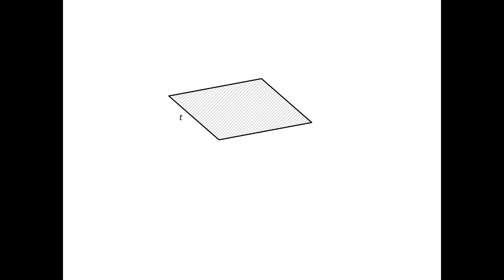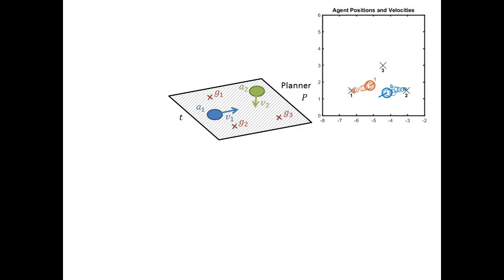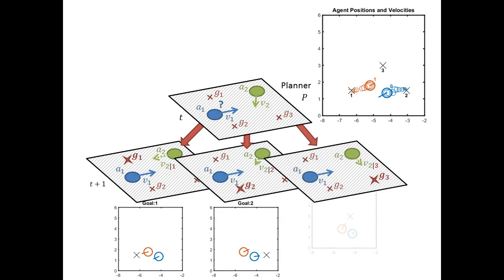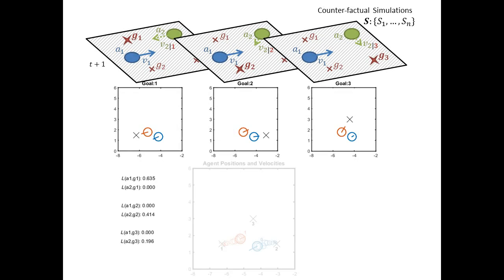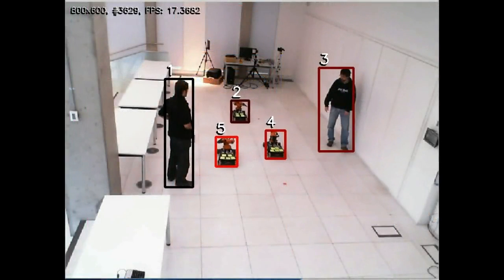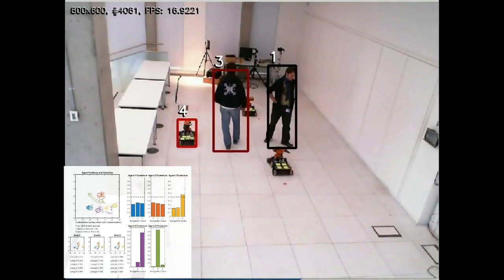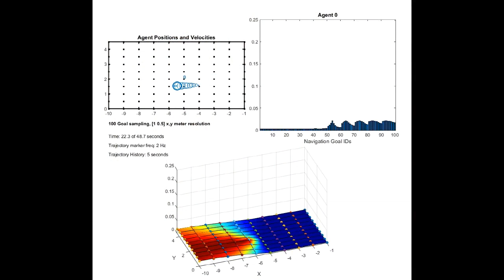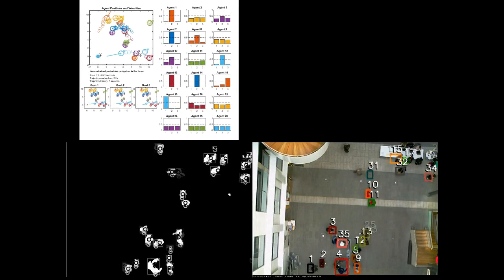Counterfactual Reasoning about Intent for Interactive Navigation in Dynamic Environments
This video presents our motivation, methodology and results for our paper "Counterfactual Reasoning about Intent for Interactive Navigation in Dynamic Environments" (IROS2015).
 It includes a step by step description of our distributed multi-agent tracking system, coupled with our novel intention-inference and navigation framework for HRI goal-prediction and navigation.